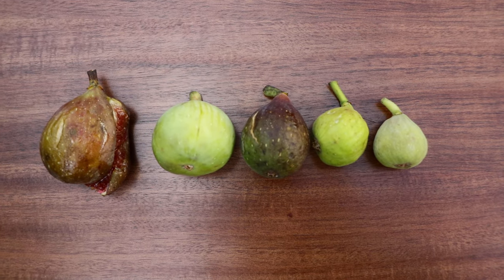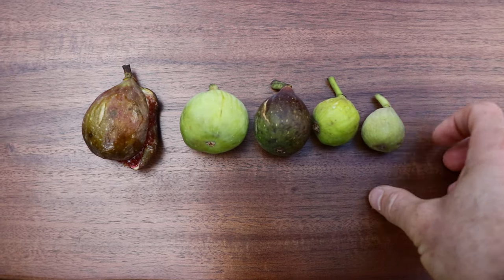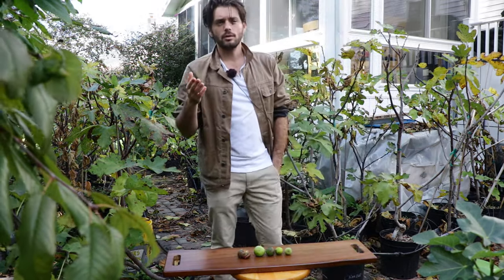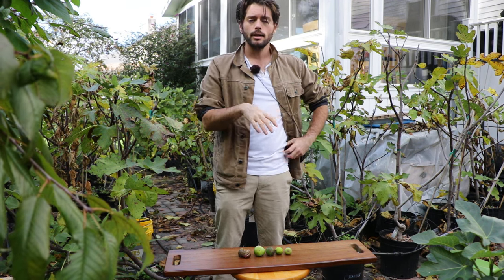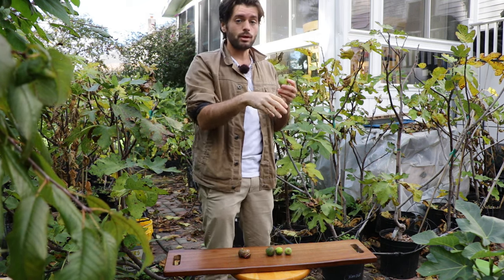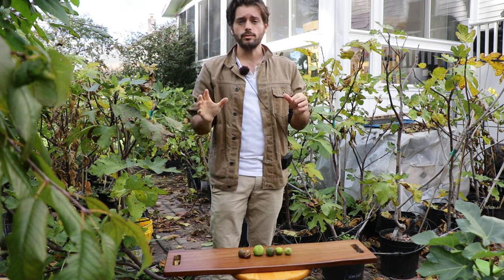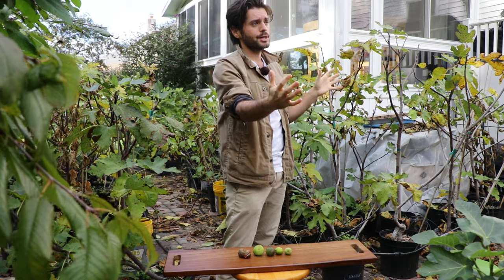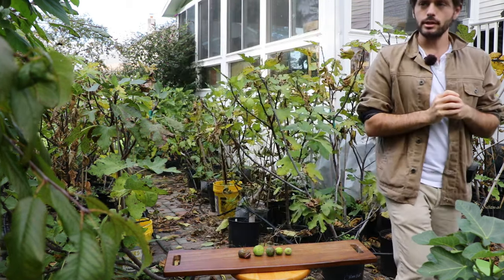Q: "Why are my Figs so Small?" | All About the Size of Figs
My fall fig tree sale has started! To purchase some fig trees that produce larger figs, check out the sale

A discussion centered on the variance in fig sizes highlighted genetics as the primary determinant. Several fig varieties, including Verdino del Nord, were introduced, demonstrating the range in sizes. Verdino del Nord represents smaller figs, with weights ranging from 10-30 grams. In contrast, fig sizes can be categorized based on weight: small figs range from 10-30 grams, medium ones from 30-60 grams, and larger varieties like Longue d'Aout weighing over 70 grams, sometimes even soaring to 200 grams. Drawing an analogy to human genetics, just as an individual with shorter parents might not grow exceptionally tall, figs too are bound by their genetic predispositions in terms of size.

Environmental factors, especially water, significantly influence fig size. Figs can absorb water, either from rain or soil moisture, which might result in an enlarged fruit size but at the expense of its quality. For those in the agriculture sector, techniques like excessive winter pruning can help in achieving larger fruit sizes. However, it's crucial to understand the hormonal implications of such methods. Proper pruning can lead to well-spaced branches, yielding larger leaves. The size of these leaves is pivotal as they conduct more photosynthesis, thus capturing and storing more energy and carbohydrates. This energy, in turn, dictates the size of the fruits, emphasizing the balance of energy within the tree as a significant factor for fruit size.

Introduction (0:00):
Discussion about the frequently asked question concerning the varying sizes of figs and the factors influencing them.

Fig Varieties (00:34):
Explanation of five different fig varieties based on their size and genetics, highlighting Verdino del Nord as a small fig type.

Size Ranges (01:04):
Definition of small, medium, and large fig sizes by weight, with the Longue d'Aout variety as an example of larger figs.

Importance of Genetics (01:41):
Emphasis on the pivotal role genetics plays in determining the size of figs, draws a parallel to human genetics and height.

Environmental Factors (02:46):
Explanation of how water, both from rainfall and soil moisture, can affect fig size, sometimes leading to decreased fruit quality.

Commercial Growing Techniques (03:49):
Mention of techniques, especially excessive winter pruning, that can result in larger fruit sizes, but with potential downsides.

Hormonal Trade-offs (04:18):
Discussion on the hormonal trade-offs that occur with excessive pruning, potentially affecting fruiting.

Pruning Benefits (04:45):
Description of how careful pruning and training can lead to well-spaced larger branches, resulting in larger leaves and consequently, larger fruits.

Energy Balance (05:20):
Explanation of how larger leaves contribute to photosynthesis, capturing more energy and carbohydrates that can be stored in the fruits, leading to larger fruit sizes.